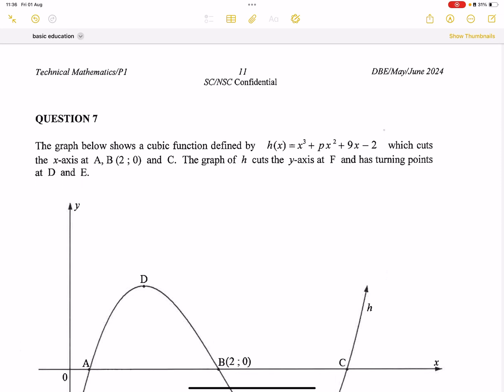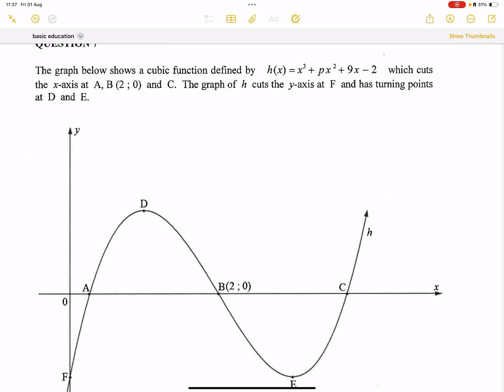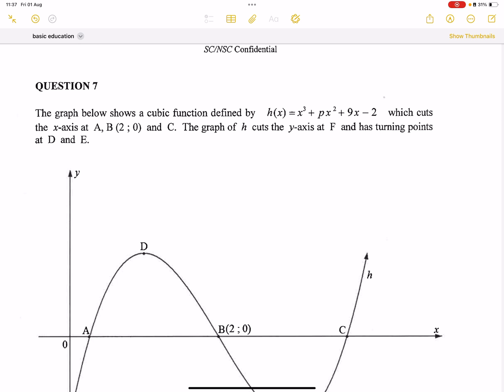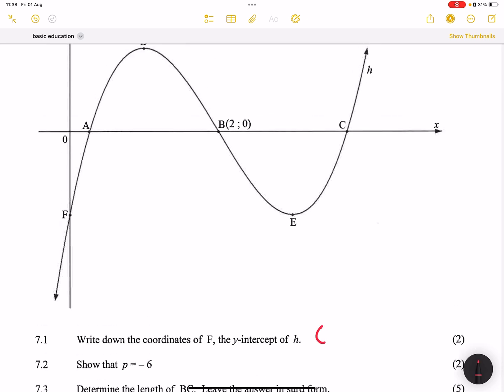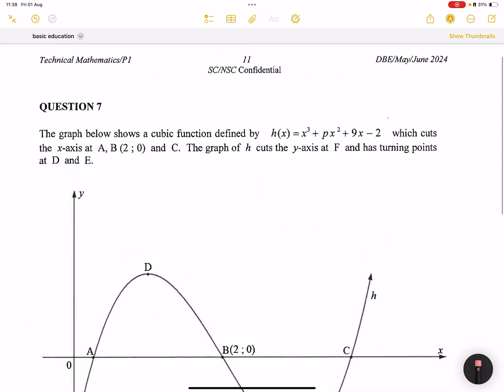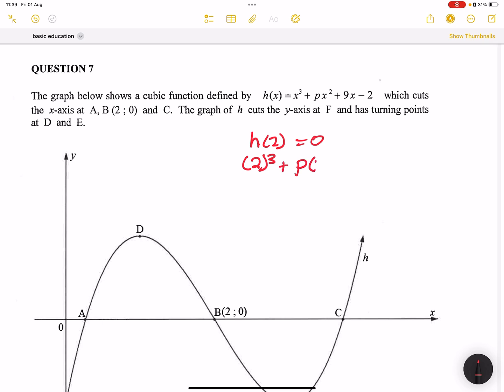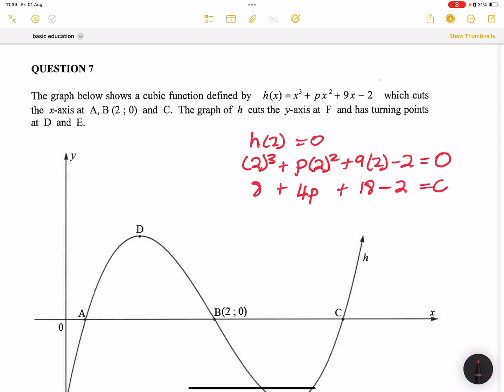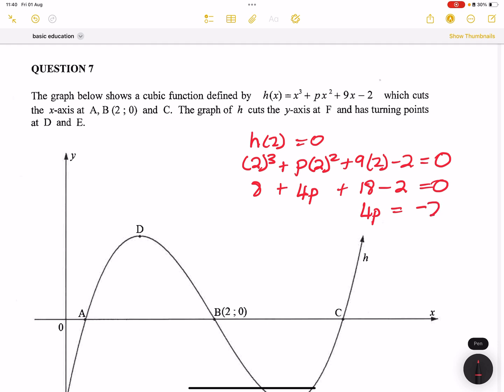How to Solve Cubic Functions | Pure & Technical Maths | Grade 12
Struggling with cubic functions? 🤯 Don’t worry — we’ve got you covered! In this lesson, we break down step-by-step methods to solve cubic equations for both Pure Maths and Technical Maths learners.

👉 Perfect for Grade 12 revision and anyone looking to sharpen their algebra skills.
👉 Learn tricks to identify factors, use factorization, and apply the Remainder & Factor Theorems with confidence.

📘 What you’ll learn:

Recognising the structure of a cubic function

Using substitution to find possible factors

Step-by-step solving with synthetic division

Applying the cubic function knowledge to exam-style questions

🎥 Watch till the end for exam tips that will save you time in the paper!